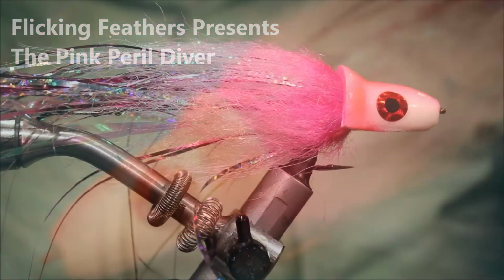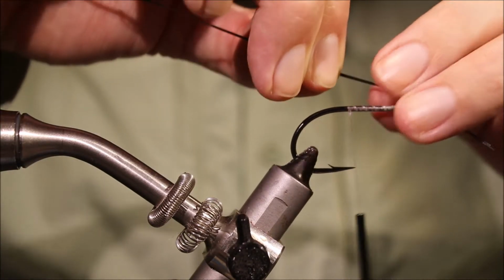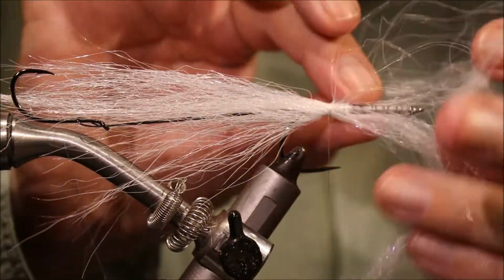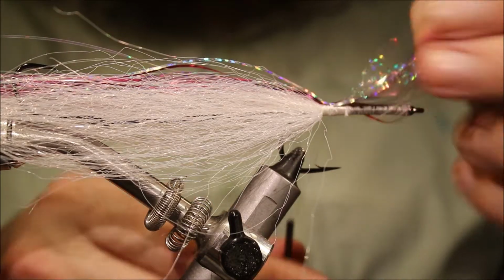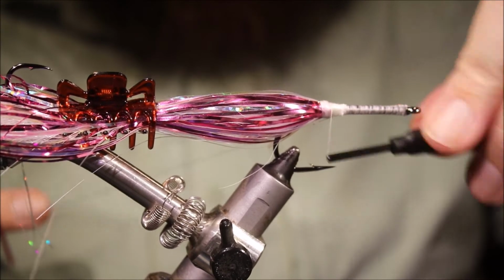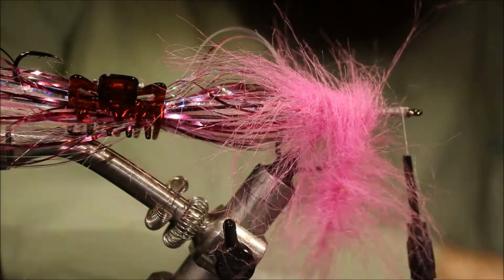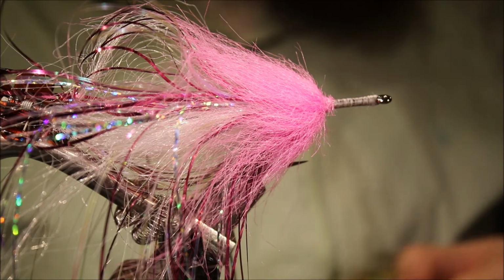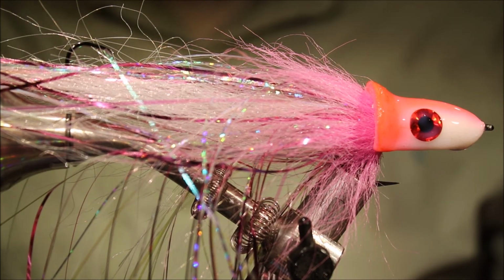Fly Tying: Pike Diver with Martyn White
step by step instructions for a deadly surface fly for pike and muskie. This diver has a great action and lovely slow rise on the pause.

Materials used
Hooks: Partridge attitude extra 4/0 and gamakatsu octopus 1/0
Link: 50lb titanium single strand
Thread:White 6/0
Under body: White bucktail
Veil: Silver scales Big Fish fiber
Tail: Mixed silver, pink and pearl magnum flashabou
Collar: Pink craft fur
Head: Magnum diver head
Eyes: flat 8mm
Coating: Loon soft head
Super glue